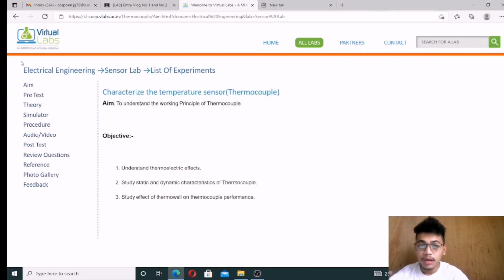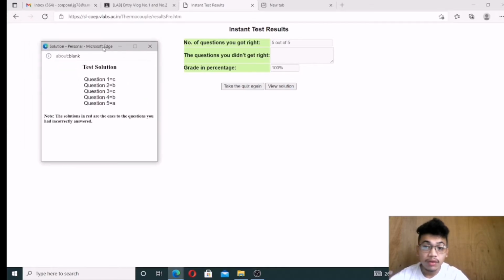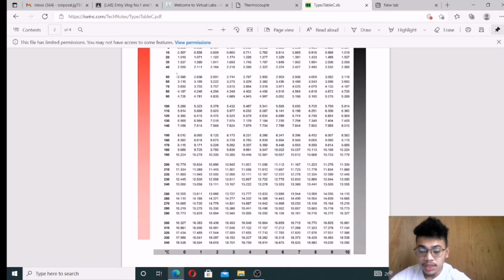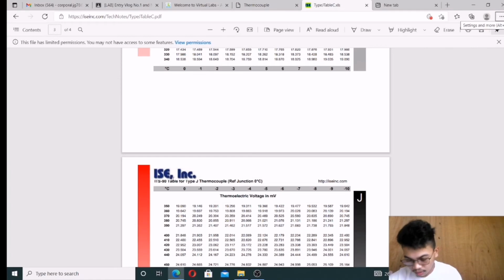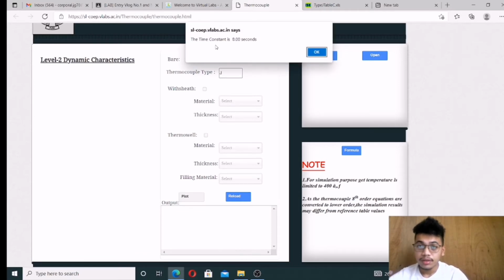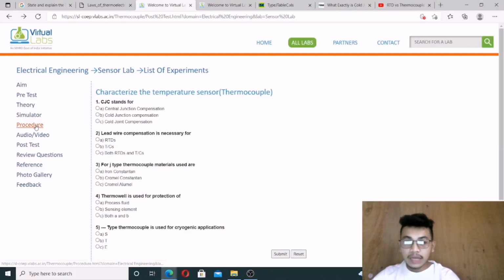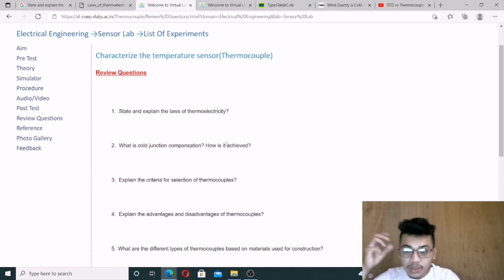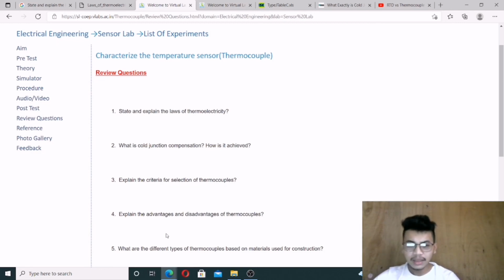Characterize the Temperature Sensor Thermocouple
This Video Shows how Thermocouple Couple Works